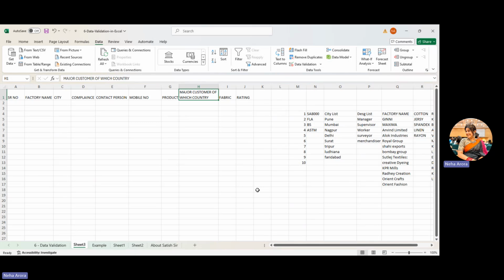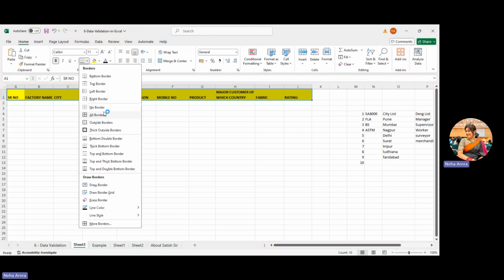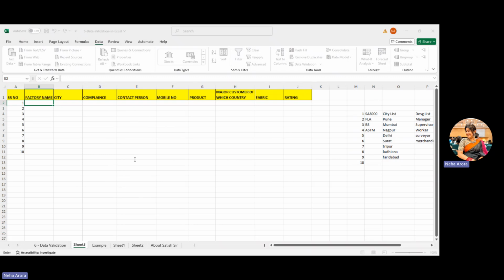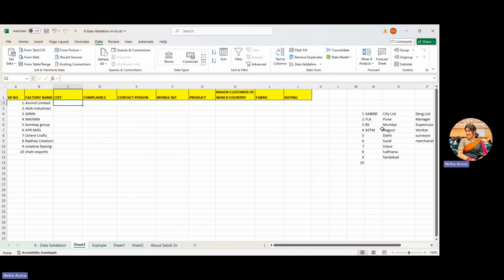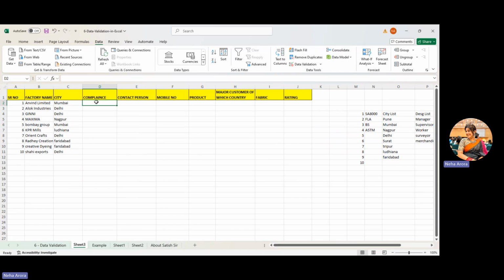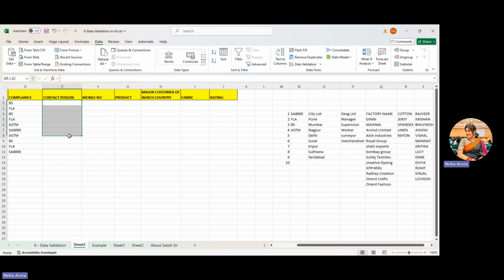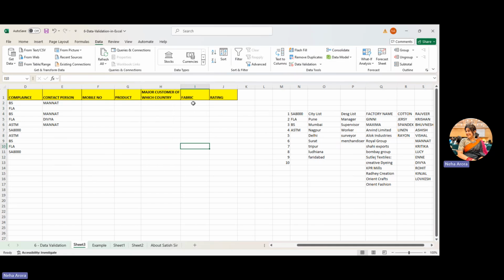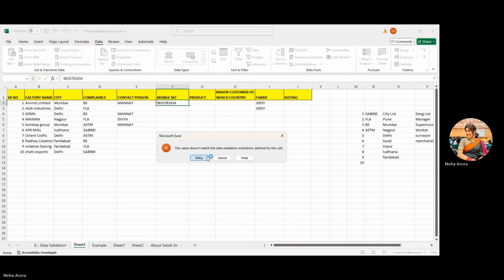ICT TOOLS IN VENDOR MANAGEMENT SHEET, DATA VALIDATION TOOLS PART 1, ADVANCE EXCEL FASHION DESIGN